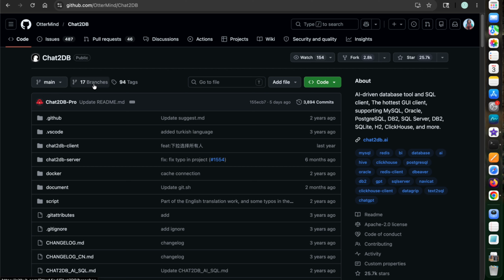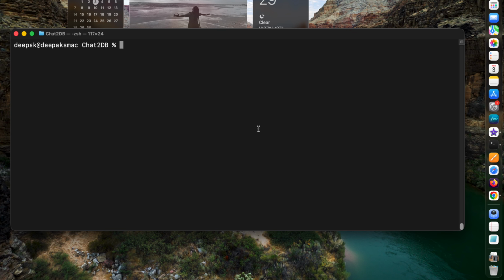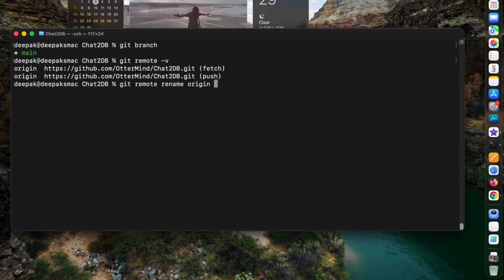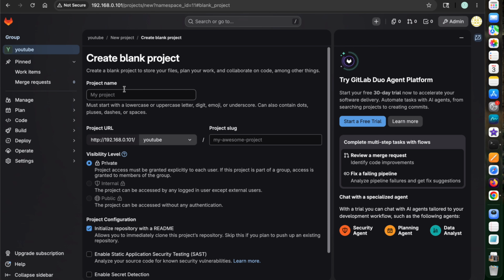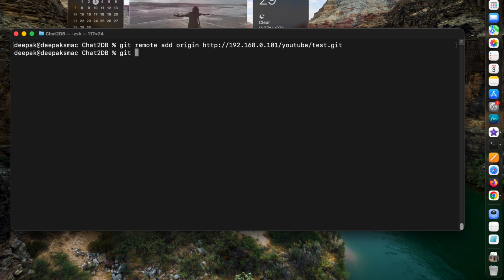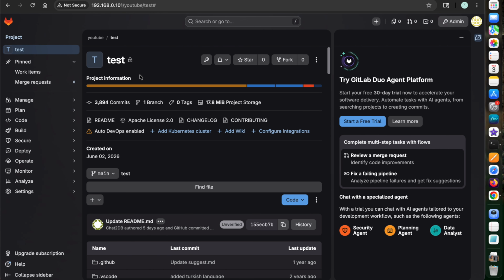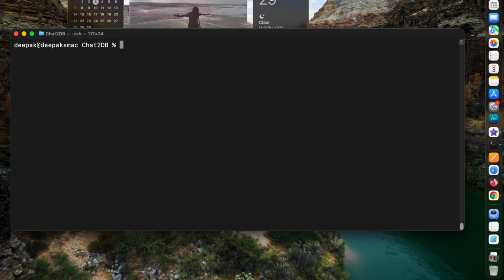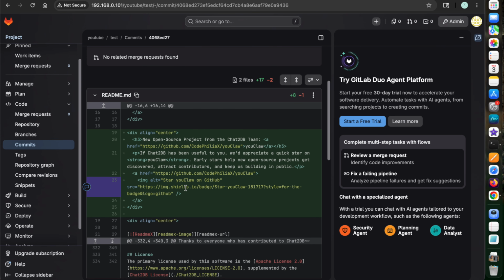How to Migrate a Git Repository with Full Commit History, Branches and Tags | DevOps Tutorial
Git Repository Migration Complete Tutorial for DevOps Engineers

In this hands-on DevOps tutorial, you'll learn how to migrate a Git repository from one platform to another while preserving 100% of your repository data, including:

Complete commit history
All branches
All tags
Repository structure
Remote configuration updates
Validation after migration
Best practices for production repositories

Whether you're migrating repositories between GitHub, GitLab, Bitbucket, Azure DevOps, or any Git-based platform, this step-by-step guide will help you perform the migration safely and efficiently without losing valuable project history.

Understanding Git repository migration
Creating a mirror clone of an existing repository
Migrating all branches to a new platform
Migrating tags and commit history
Verifying migration success
Updating remote repositories
Common migration mistakes and how to avoid them
Best practices used by DevOps engineers in enterprise environments

GitHub to GitLab
GitLab to GitHub
Bitbucket to GitHub
GitHub to Azure DevOps
Azure DevOps to GitHub
Any Git platform to another Git platform

Commands Used
git remote rename origin "nameoftheorigin"
git add remote origin "new repo URL which you have created"
git push --set-upstrean --all
git push --set-upstrean --tags
git checkout "targetbranchneedtomigrate"

DevOps Engineers
Cloud Engineers
Platform Engineers
Site Reliability Engineers (SRE)
Software Developers
Git Beginners
CI/CD Engineers
System Administrators

Benefits of This Method
Fast and reliable
Preserves complete Git history
Migrates all branches automatically
Includes tags and references
Suitable for enterprise repositories
No manual branch migration required

If this tutorial helps you, don't forget to:

Share your migration experience in the comments